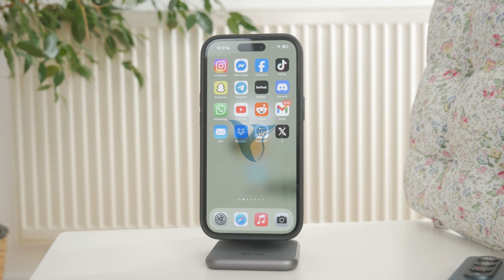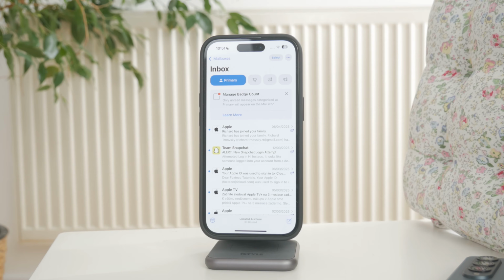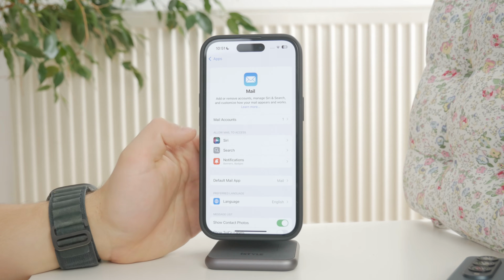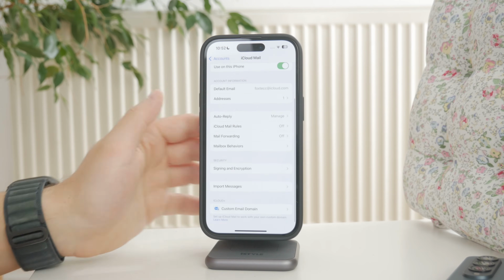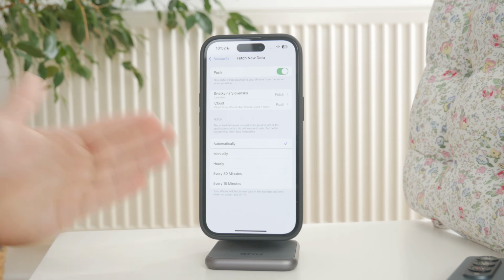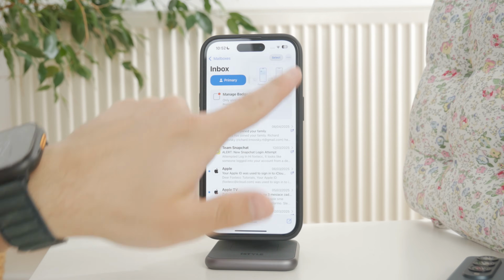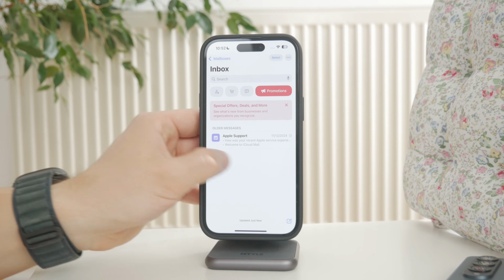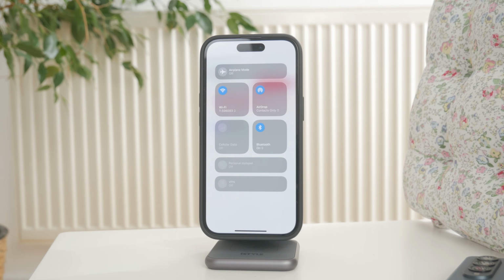iPhone Mail Not Showing All Emails (fix)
Missing emails in your iPhone’s Mail app? In this quick tutorial, I’ll show you why some messages might not appear and how to fix your settings to see all your emails again!